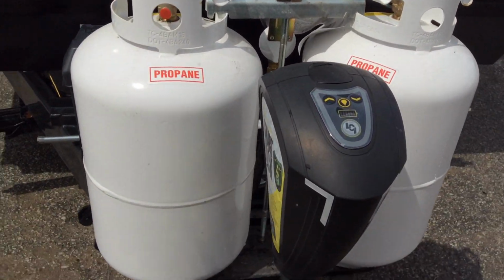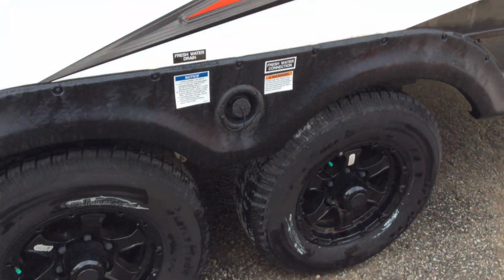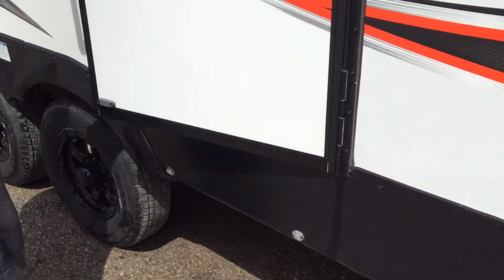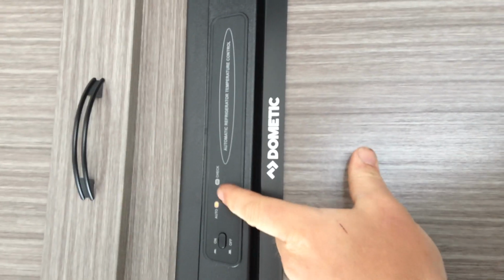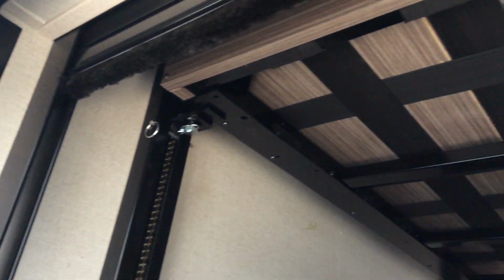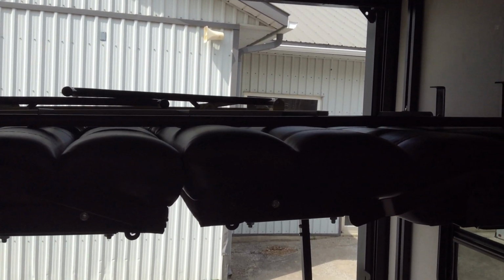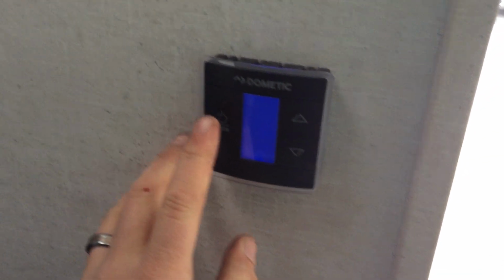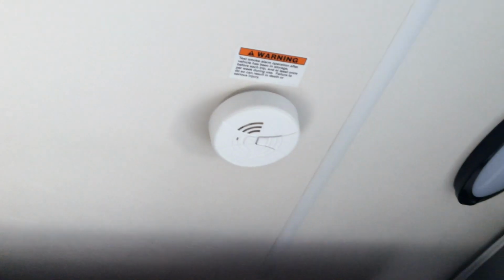19CB Adrenaline demo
Demo of how the trailer works